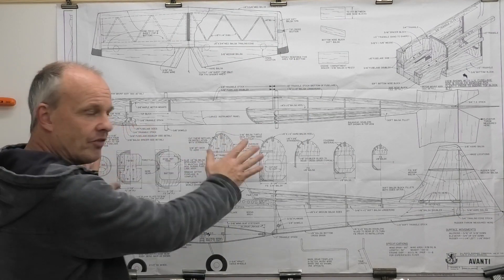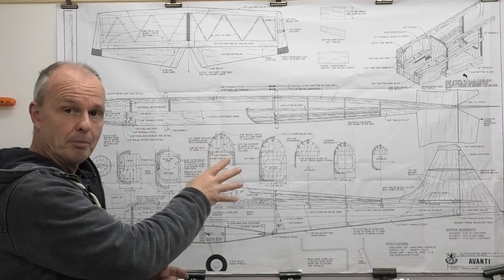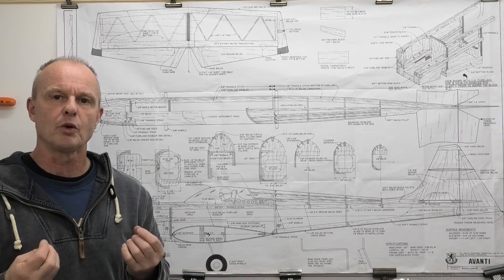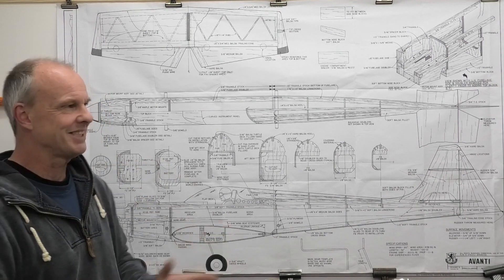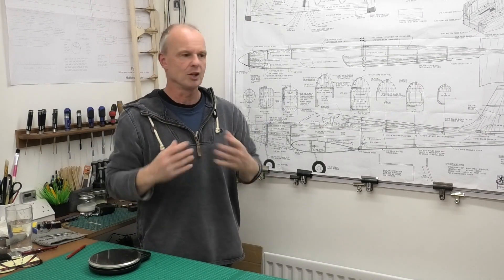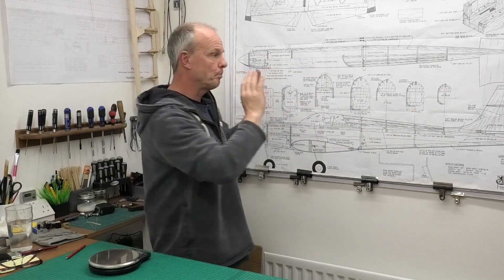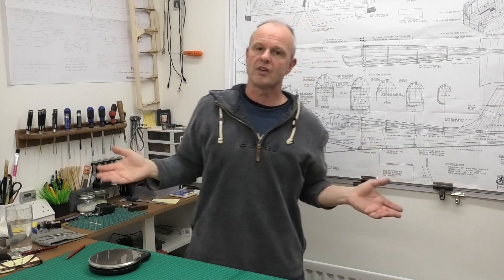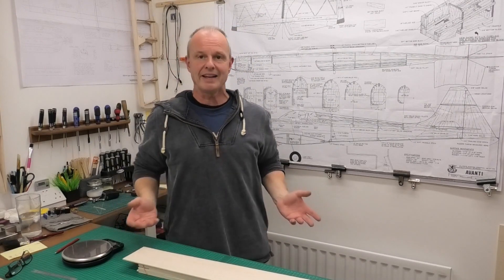Building from Plans: Pt 1 - Plan Selection & Interpretation - Balsa Model Aeroplanes